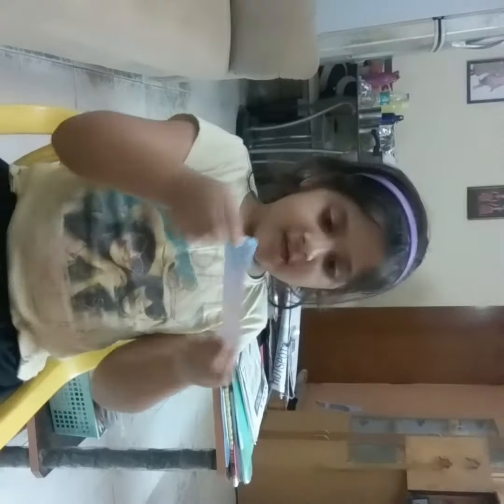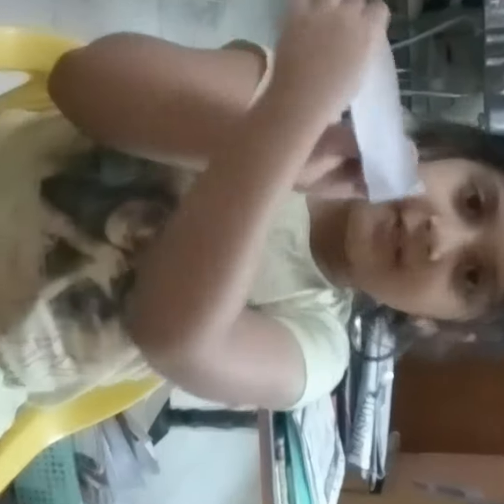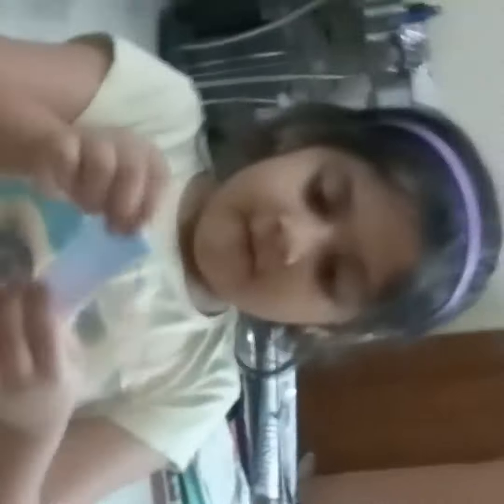Siri craft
New channel called Siri